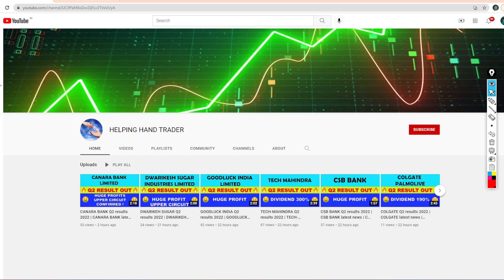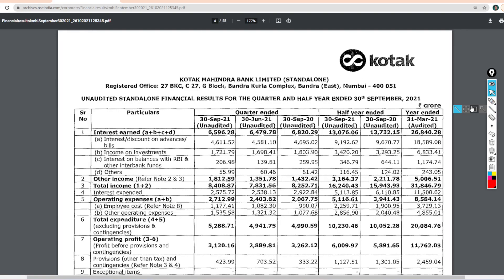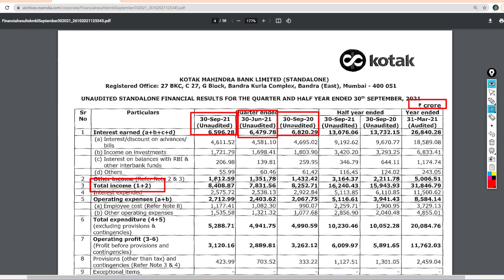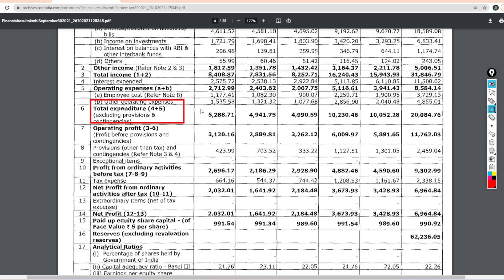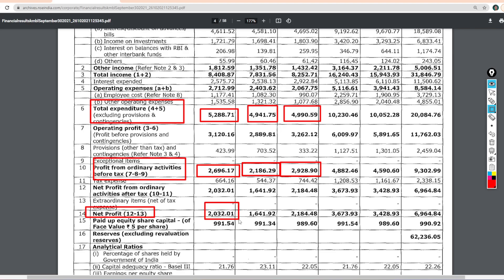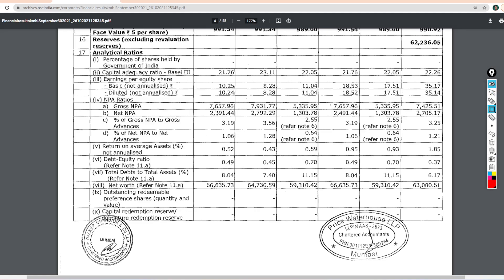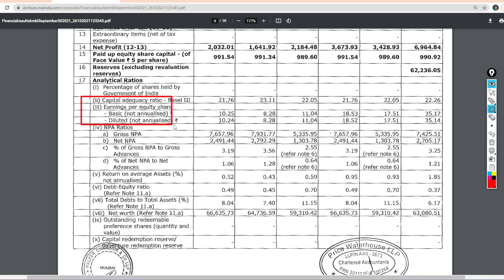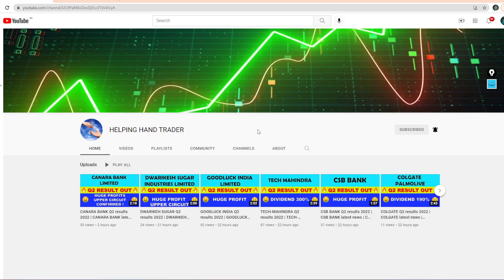KOTAK MAHINDRA Q2 results 2022 | KOTAK MAHINDRA latest news | KOTAK MAHINDRA Share News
KOTAK MAHINDRA Q2 results 2022 | KOTAK MAHINDRA latest news | KOTAK MAHINDRA Share News | KOTAK MAHINDRA Upcoming News | KOTAK MAHINDRA Share Price

Whatever we said in our video is our point of view, so please do your own research before investing or consult your financial advisor.